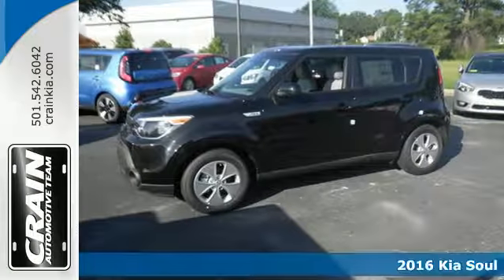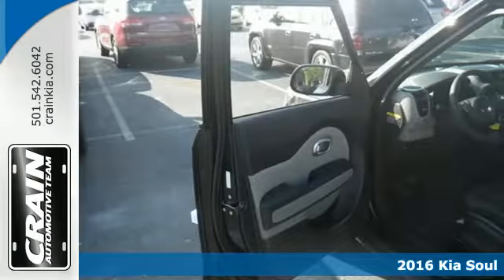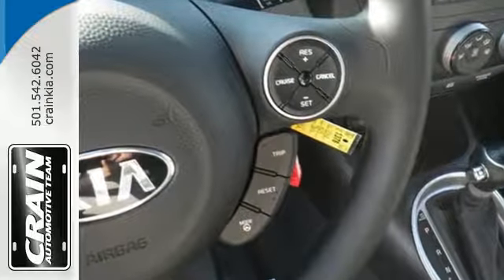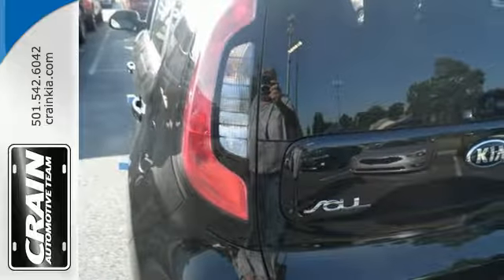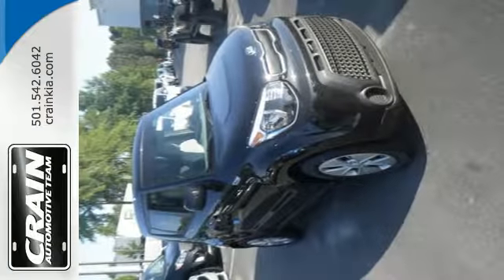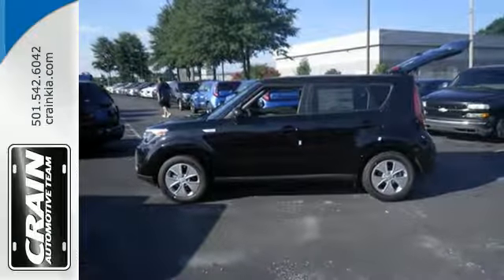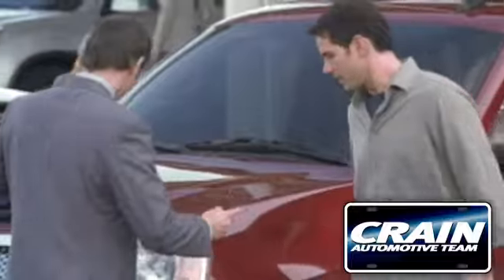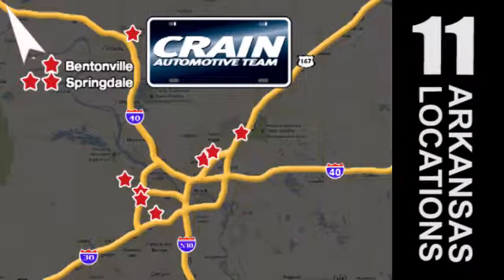New 2016 Kia Soul Sherwood AR Little Rock, AR 6KC1378 - SOLD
Year: 2016
Make: Kia
Model: Soul
Trim: Base
Engine: 1.6L GDI I4 Engine
Transmission: Automatic
Color: Shadow Black
Interior: Gray 2-Tone
Stock #: 6KC1378
VIN: KNDJN2A22G7307995
Contact Crain Kia today for information on dozens of vehicles like this 2016 Kia Soul Base. This Kia includes: CARGO NET (PIO) CARPETED FLOOR MATS (PIO) Floor Mats *Note - For third party subscriptions or services, please contact the dealer for more information.* The look is unmistakably Kia, the smooth contours and cutting-edge technology of this Kia Soul Base will definitely turn heads. Just what you've been looking for. With quality in mind, this vehicle is the perfect addition to take home. You can finally stop searching... You've found the one you've been looking for. Every new and pre-owned vehicle is backed by the Crain Commitment, including our 100% low price guarantee, a 100 hour love it or leave it exchange policy, and a 100 year 100,000 mile warranty. The Crain Team's Got 'Em!

Address:
5830 Warden Rd